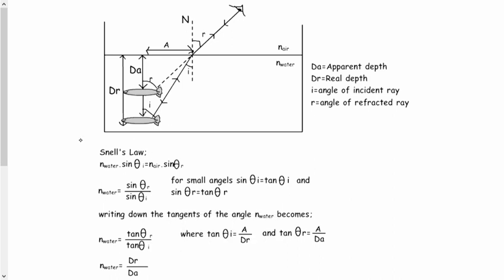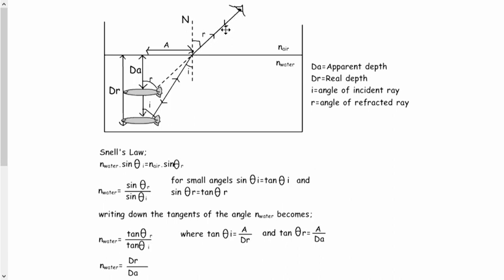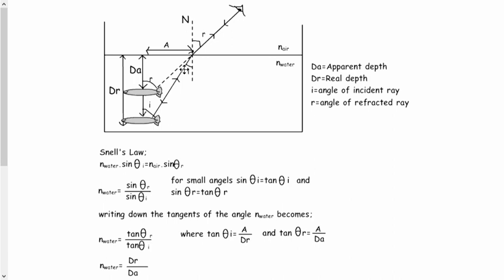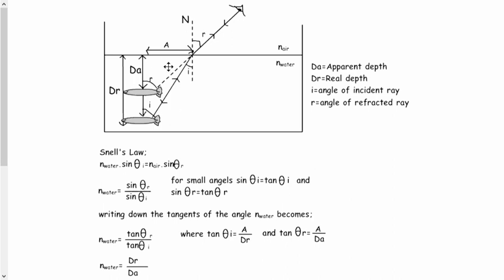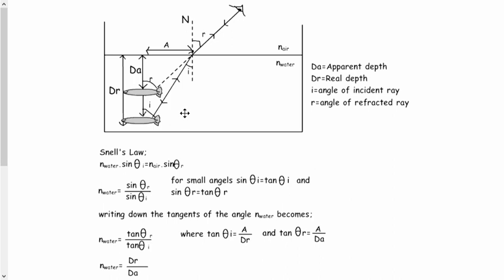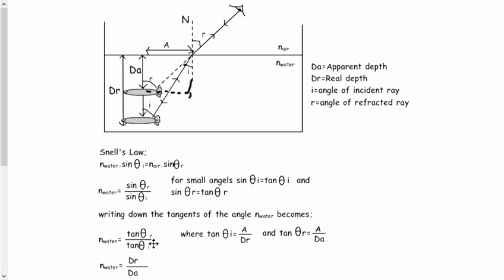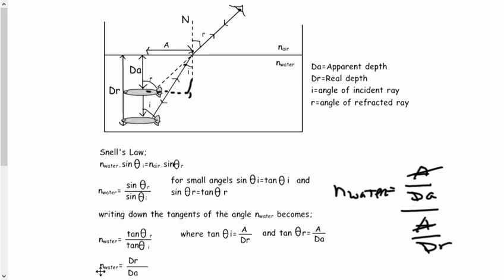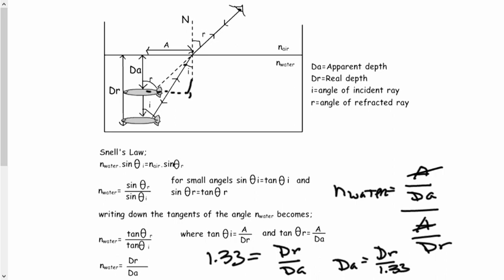Apparent Depth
The determination of the apparent depth of an object is done while using the small angle approximation that allows the sine of the incident angle to be equal to the tangent of the incident angle as well as the sine of the refracted angle being equal to the tangent of the refracted angle.